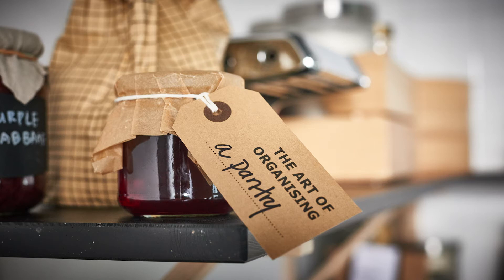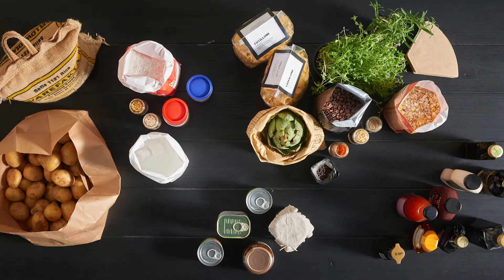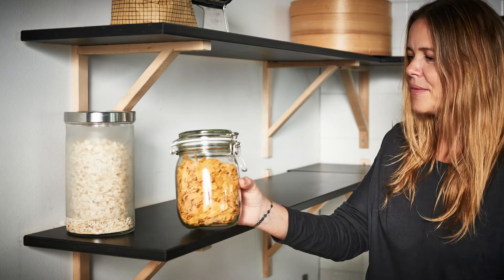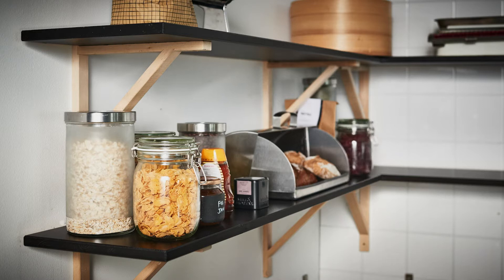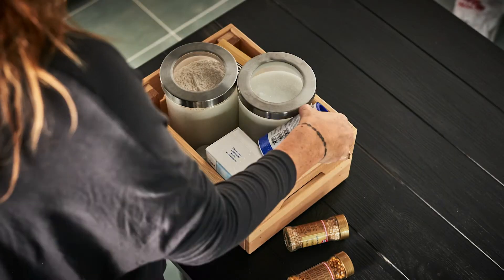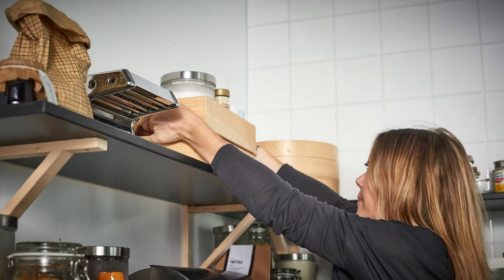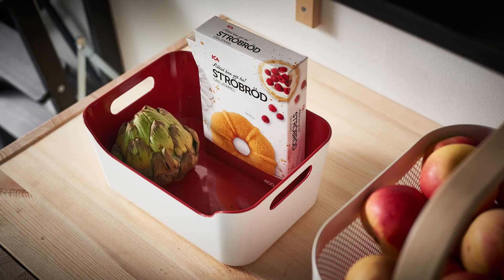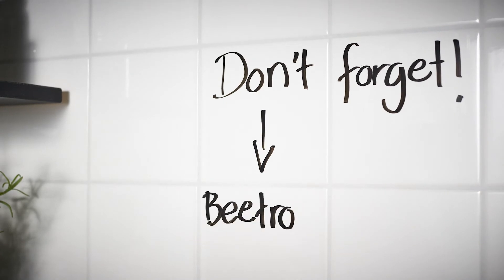IKEA - L’art d'organiser : votre garde-manger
Les aliments perdus (et oubliés) au fin fond des armoires, tout le monde connaît. Voici heureusement quelques idées pour vous aider à tout organiser de façon efficace. Découvrez le vidéo tournée dans notre labo Ideas, où Anna, notre spécialiste de l'organisation, vous explique comment faire.

Pour plus d'information